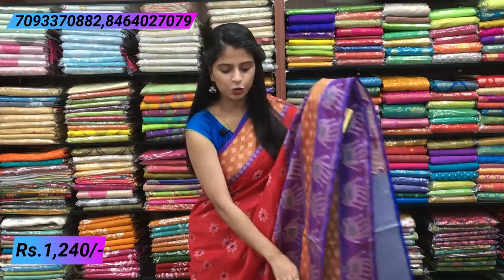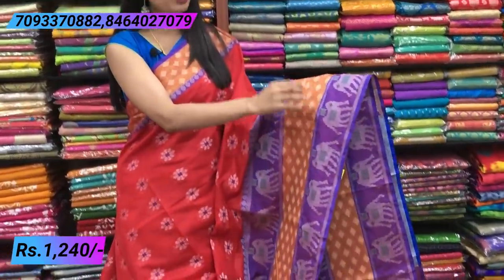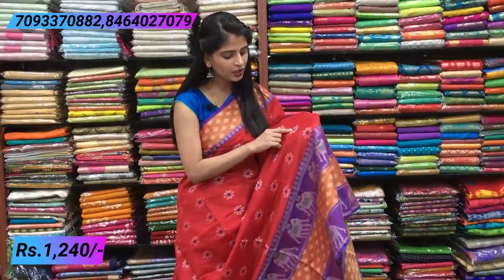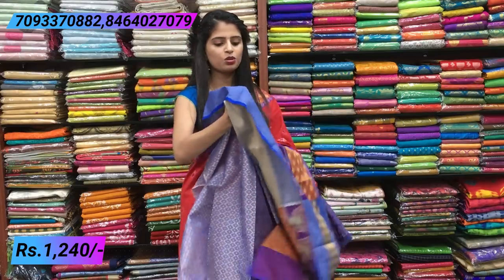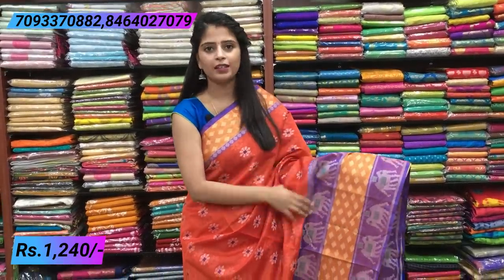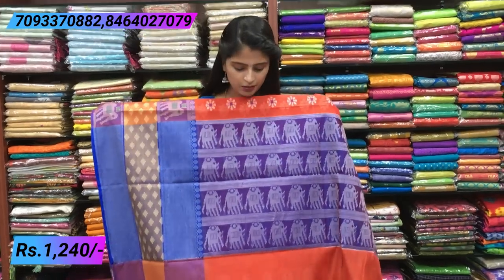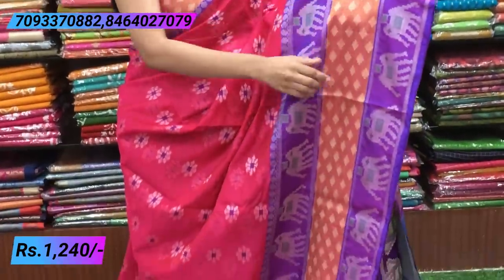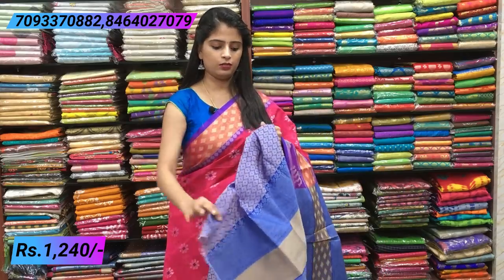Chenderi Sarees Collections | Vijay Brothers Sarees Showroom